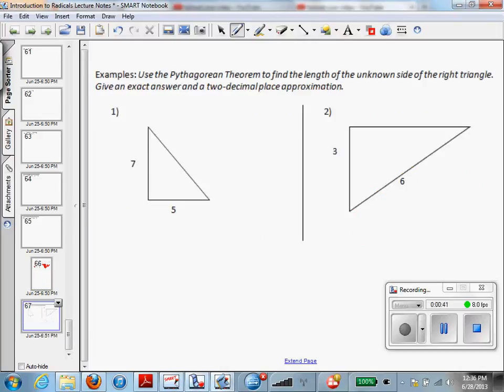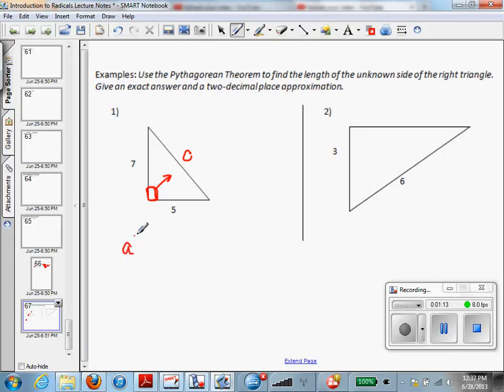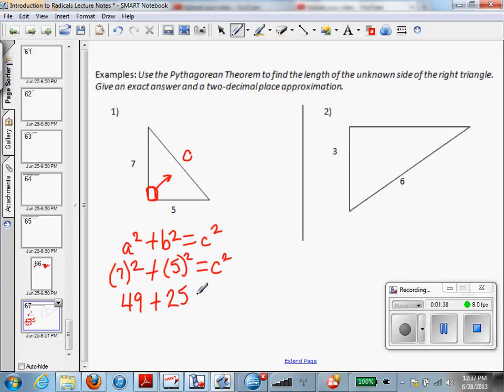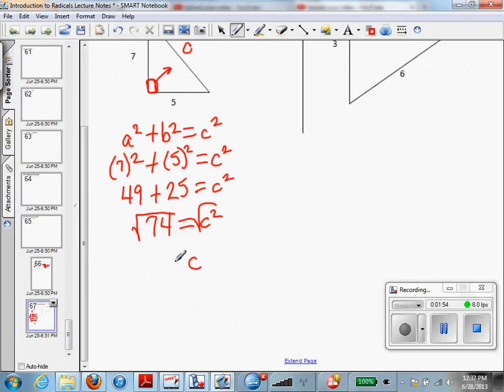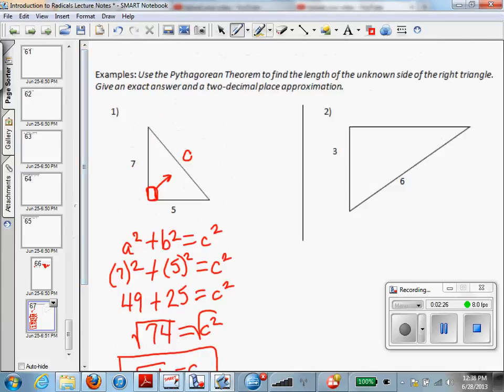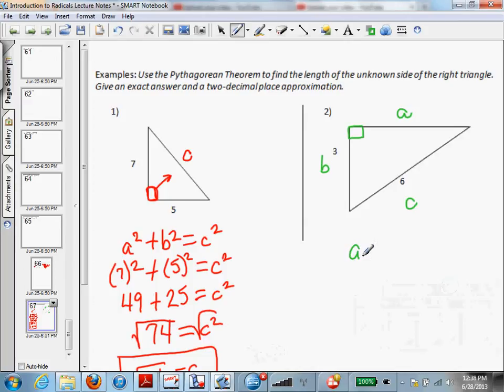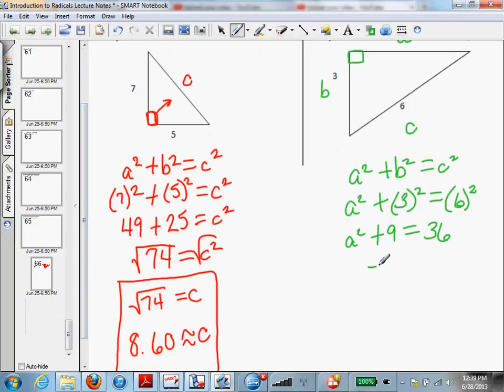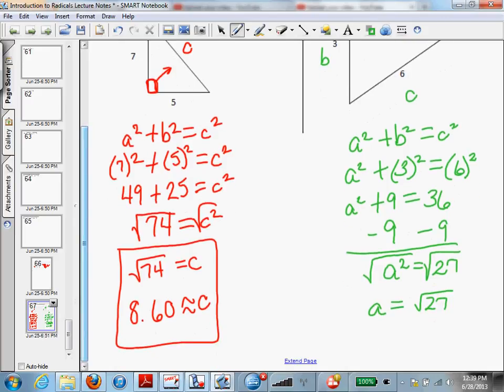MAT 85 The Pythagorean Theorem